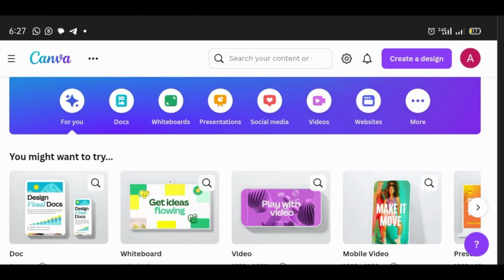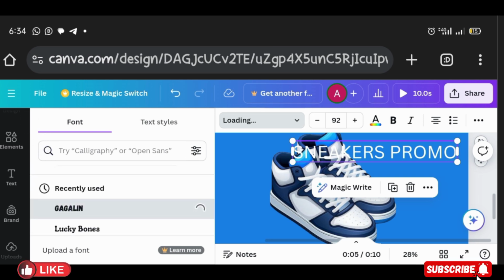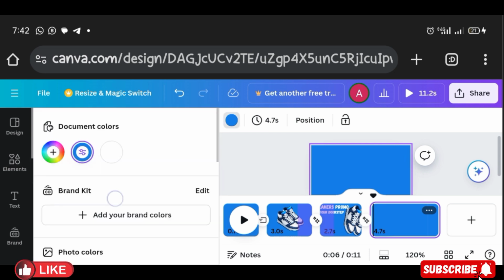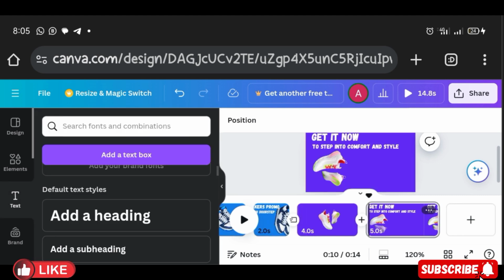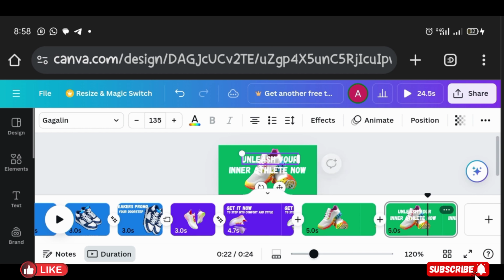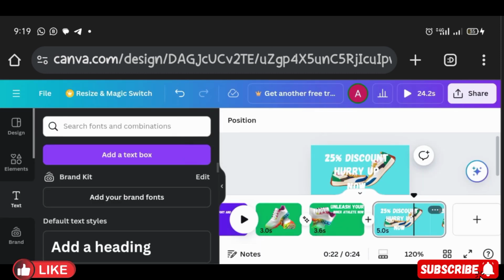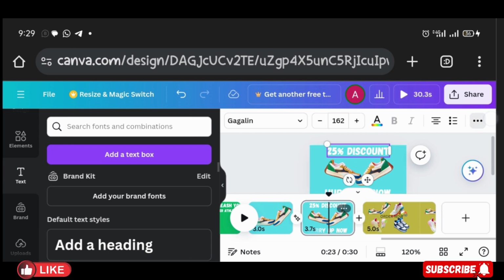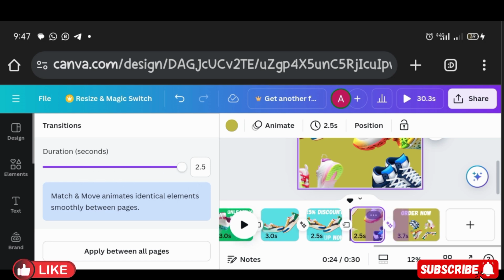Create Stunning Promo Ads: Canva Motion Graphics Tutorial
🚀✨ Check out our most recent Canva guide to discover how to make imaginative product marketing! This video will teach you how to use Canva With Graphics Motion Video Ads to Create an Amazing Animated Product Slideshow. 🚀

🌼 Discover the process of transforming your product photos into a captivating and captivating video advertisement that will enthrall your viewers. Uncover the potential of Canva's intuitive UI and learn the techniques for effortlessly creating polished promotional content.🚀✨

🎨 This course is designed for all types of users, including marketers, content creators, and company owners! Use eye-catching animations to present your items in a fresh way and up your advertising game to increase engagement.

😗 Take use of Canva animations to promote your products more effectively by diving into the lesson right now. Don't pass up the chance to improve your marketing approach and make an impact on your target audience.

🌼 Are you prepared to use Canva to make gorgeous and powerful video ads? Press play to begin creating your next masterpiece of promotion right now! 🚀✨🚀✨🚀✨